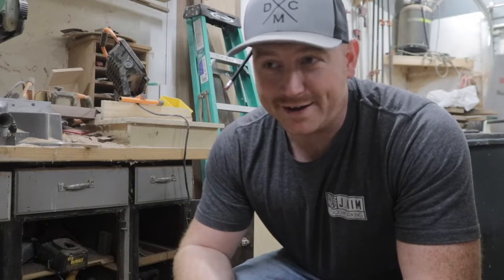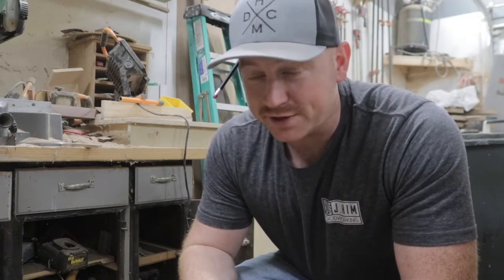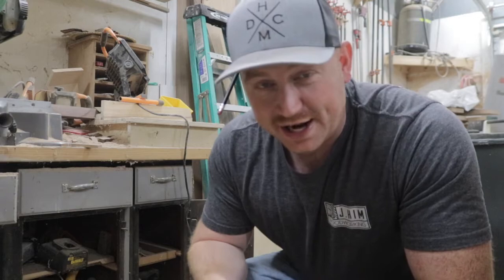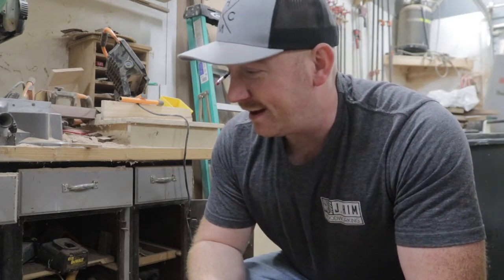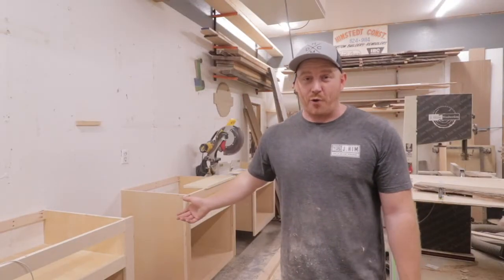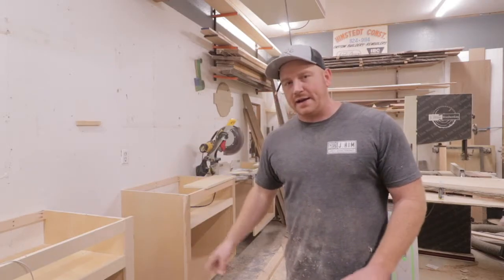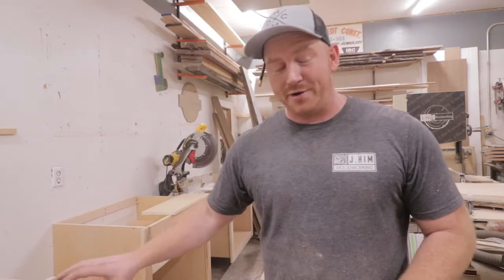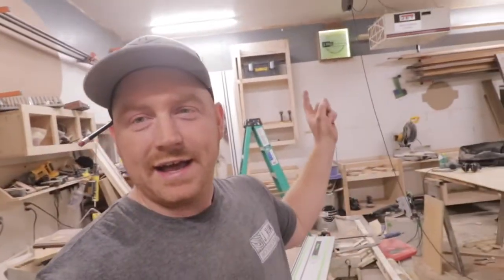Time to redo the Shop!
now into some fun stuff!! I took the last few weeks of 2018 to get..rid..of..crap! I went through every corner of the shop and did some organization. it still not 100% done but soooo much better! big big big shoutout to Cs Hardware for making it all possible. step by step video coming soon!!!